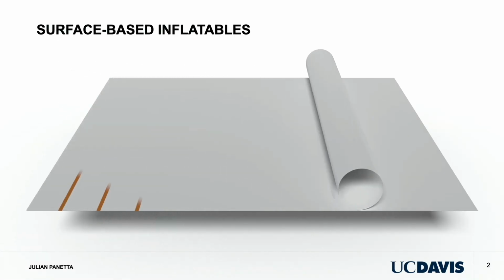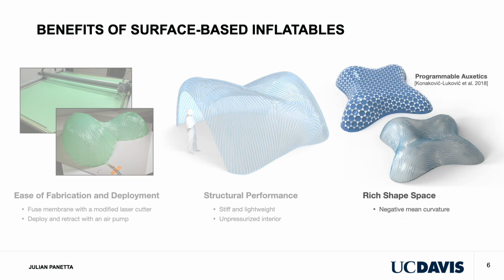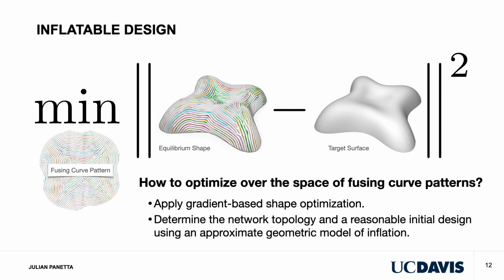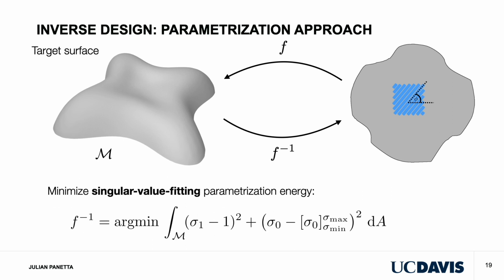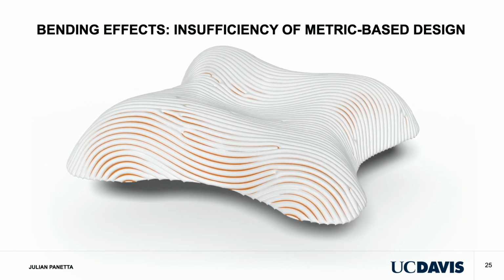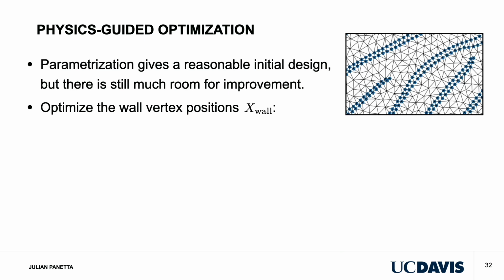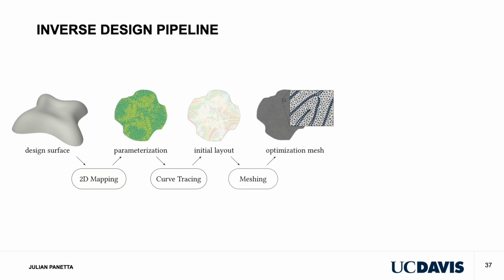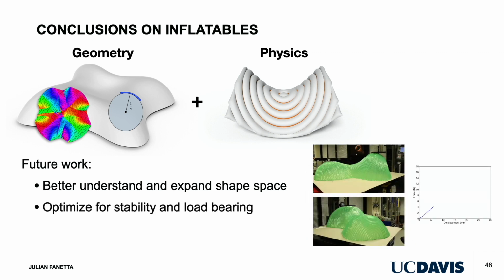Computational Inverse Design of Surface-based Inflatables (SIGGRAPH 2021 Full Talk)